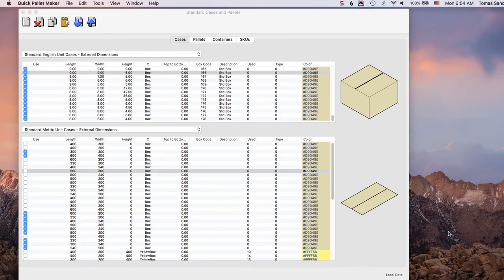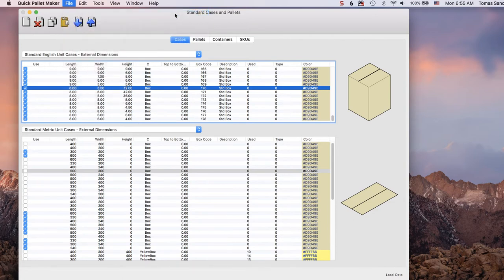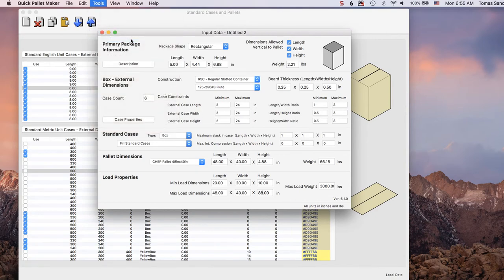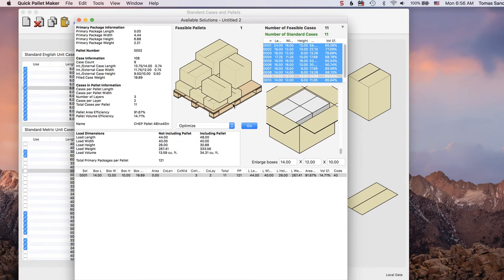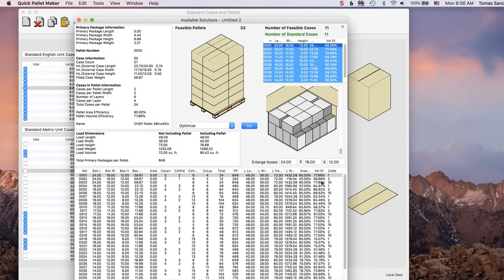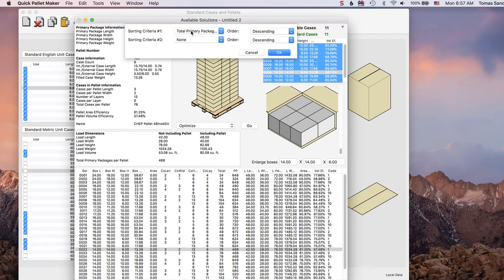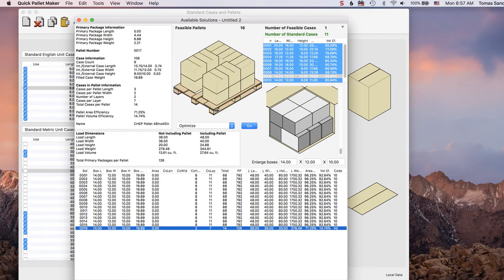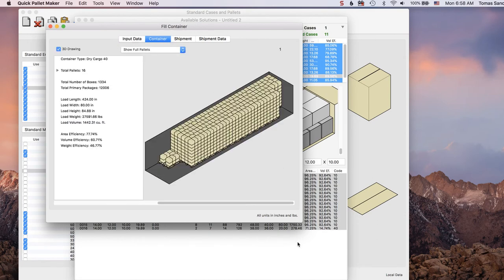Quick Pallet Maker Example 50: Creating a Shipment With Finite Packages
This tutorial explains how Quick Pallet Maker can be used to create a container load with a certain number of primary packages of known dimensions into standard cases, then into standard pallets and finally into a standard container.